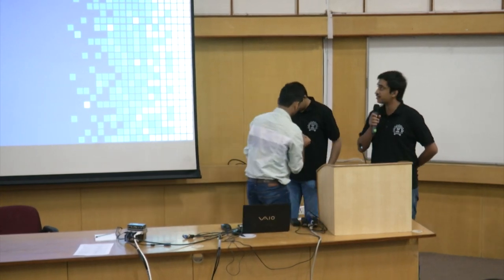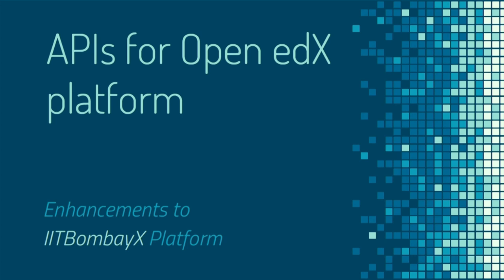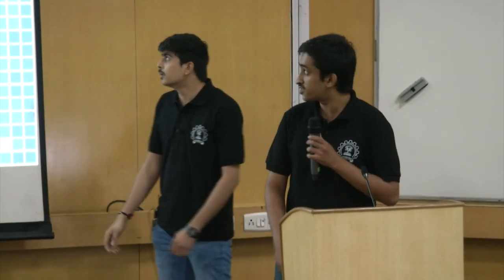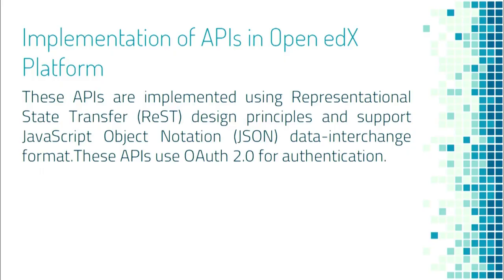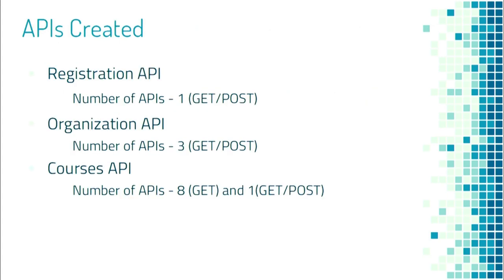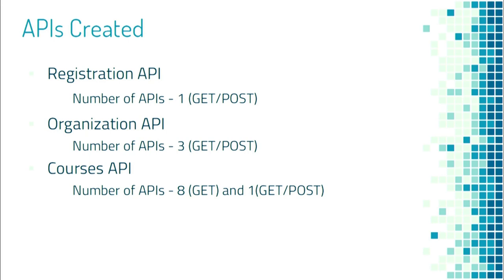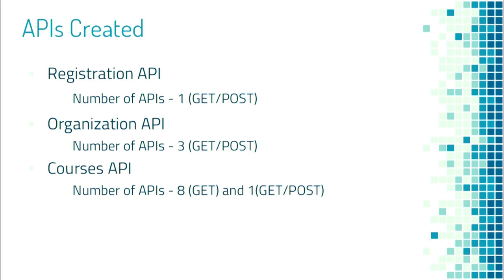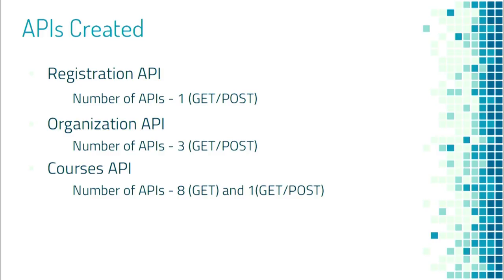SI S011 APIs for Open edX Platform